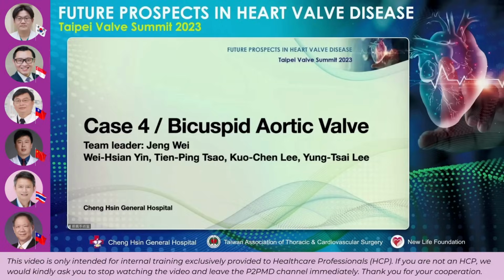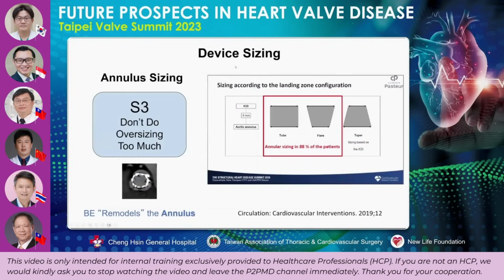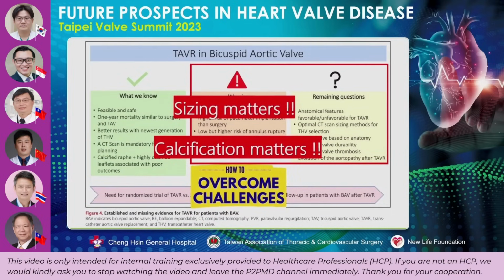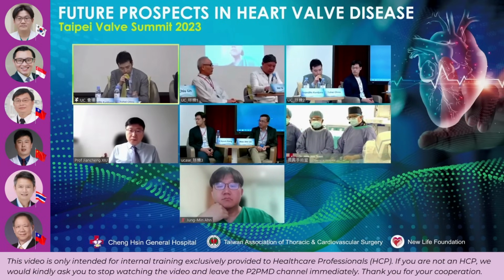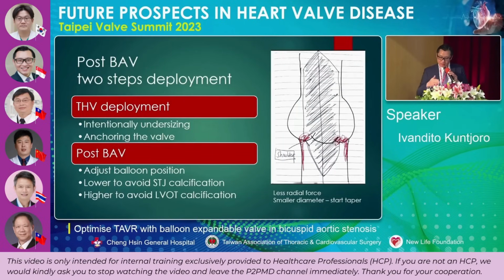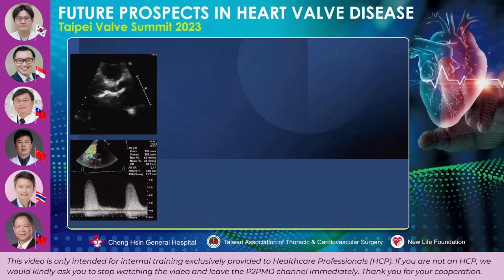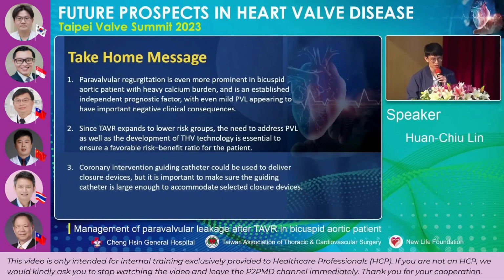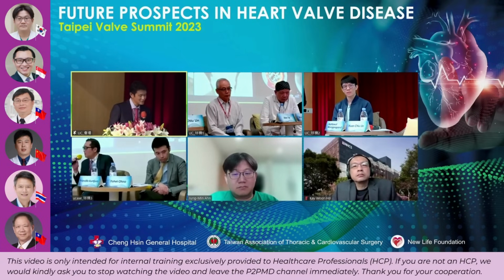Wei-Hsian Yin: Is TAVR the Beginning of the End for Bicuspid Aortic Stenosis in Open Heart Surgery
This video is presented by the Cheng Hsin General Hospital Cardiology Channel. Please access more channel videos by clicking

This video is an excerpt from the “Taipei Valve Summit, Taipei, June 9 to 11, 2023.” For the program agenda and full-version archives, please

0:00 - Introduction
0:07 - Introduction to the Cheng Hsin General Hospital Cardiology Channel and Prof. Wei-Hsian Yin (Taiwan)
0:27 - Introduction to all experts: Prof. Jung-Min Ahn (Korea), Prof. Ivandito Kuntjoro (Singpaore), Prof. Yung-Tsai Lee (Taiwan), Prof. Xian-Bao Liu (China), Prof. Nattawut Wongpraparut (Thailand), Prof. Wei-Hsian Yin (Taiwan)
0:48 - Switch on subtitles of your preferred language
1:26 - Case presentation
4:11 - “How would I treat?” by Prof. Jung-Min Ahn
5:50 - “How would I treat?” by Prof. Xian-Bao Liu
7:15 - “How would I treat?” by Prof. Wei-Hsian Yin
10:15 - Panel discussion
10:51 - Presentation: Optimize TAVR by Prof. Ivandito Kuntjoro
14:13 - Panel discussion
16:34 - Presentation: Management of Paravalvular Leakage by Dr. Huan-Chiu Lin
19:46 - Panel discussion
20:19 - Presentation: Optimization of TAVR in Bicuspid Aortic Stenosis by Prof. Nattawut Wongpraparut
21:51 - Panel discussion
22:24 - Invitation for feedback

〖Q&A〗If HCP viewers have any interesting or even controversial comments, please feel free to post them or email them to us at . We will organize these comments in a special Q and A video next month.

〖Opportunity for HCP〗This video is watched by tens of thousands of healthcare peers, so you may take this opportunity to make your own cases, research data, publication, or even conference information known to peers worldwide by posting such information in the comment box below. Here at P2P, you are not only a spectator, but also a peer contributor.

〖 Important 〗This video is only intended for internal training exclusively provided to Healthcare Professionals (HCP). If you are not an HCP, we would kindly ask you to stop watching this video and leave this P2P-enabled channel immediately.